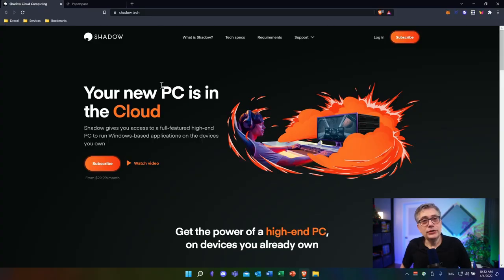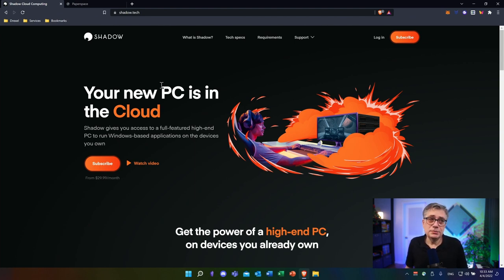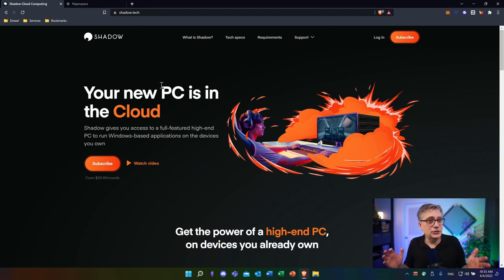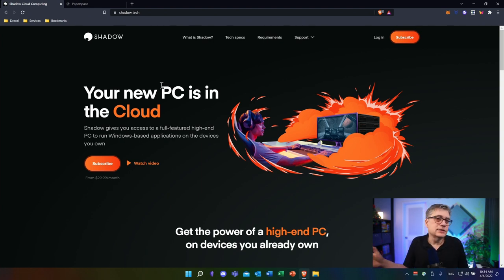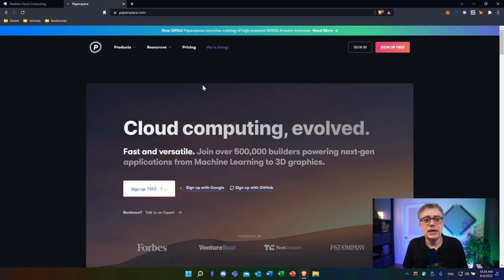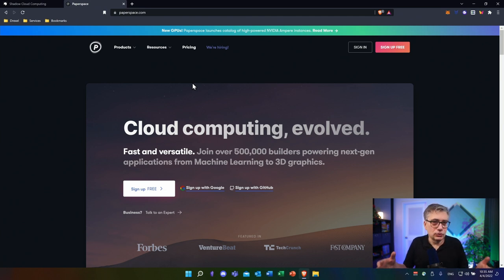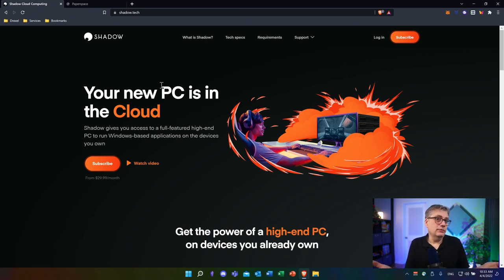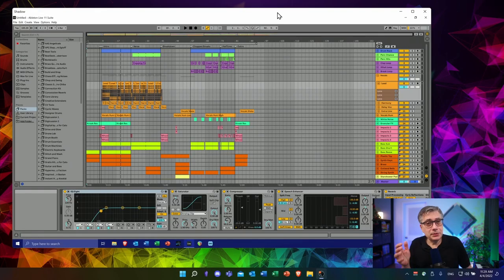Ultimate Mobility: How to run (almost) any Windows application from an iPad